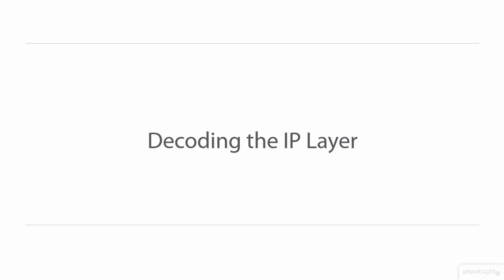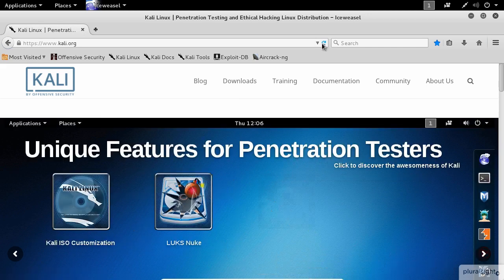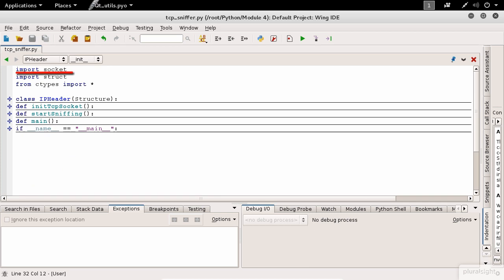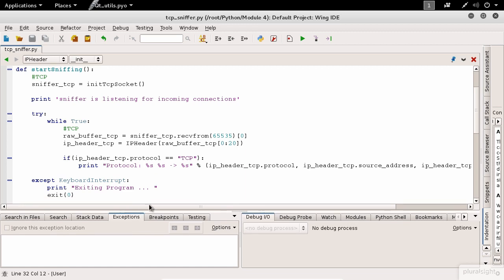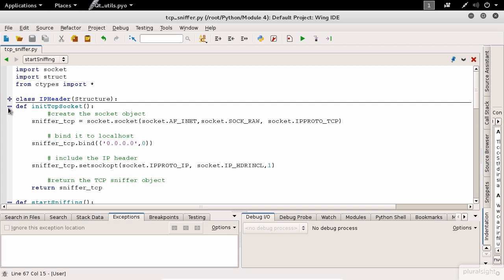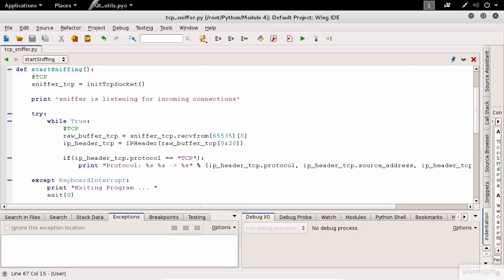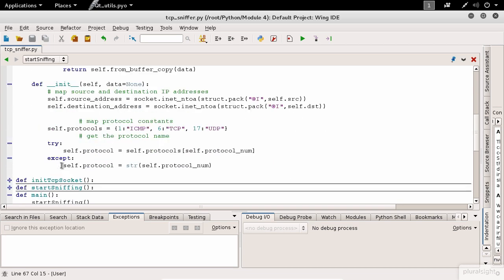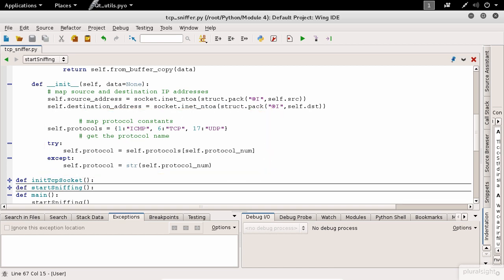Network Penetration Testing | Decoding the IP Layer